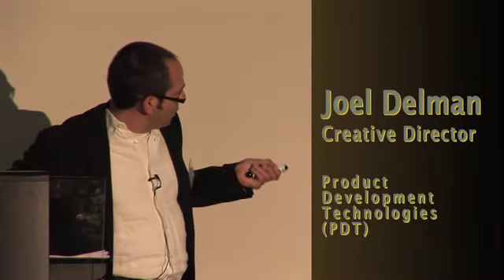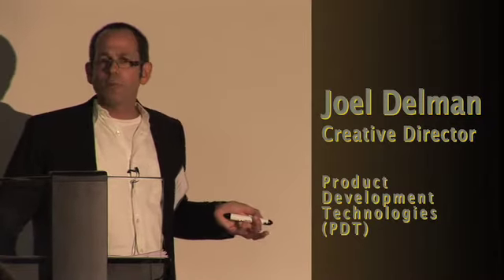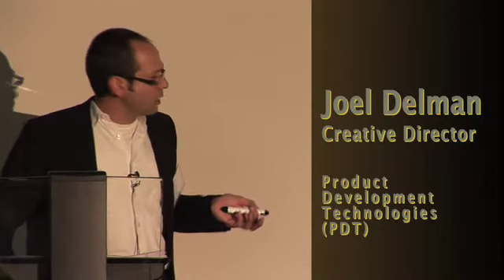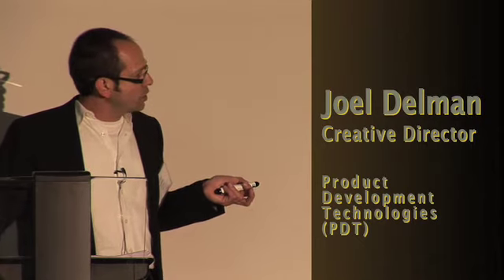SoCalBio: MedTech Design Forum - Part 3 (Joel Delman of PDT)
SoCalBio - "L.A. by Design: Mastering the Nuances of Design to Win in
an Increasingly Competitive MedTech Scape." Here's Part 2 (of 2) of the presentation by Joel Delman, Creative Director of Product Development Technologies (PDT Joel focused primarily on how to optimize medical product design for emerging international markets. Event held May 31st at the Alfred Mann Foundation for Scientific Research in Santa Clarita, Calif.